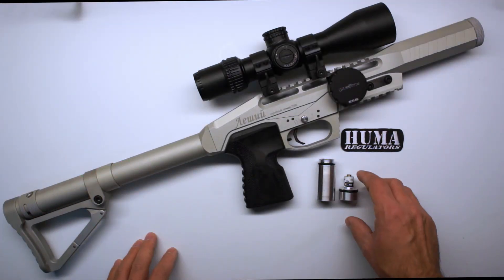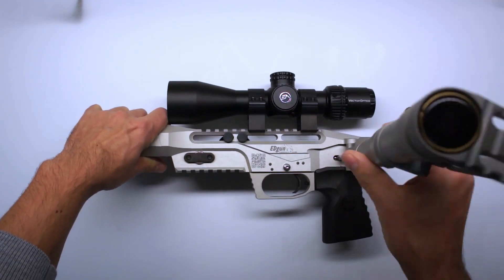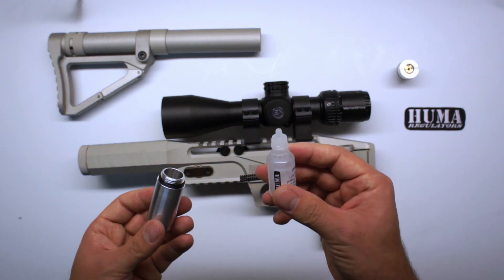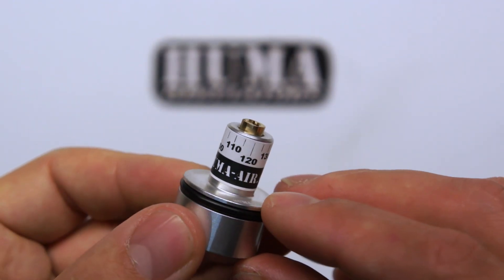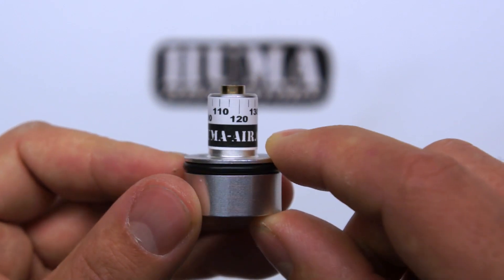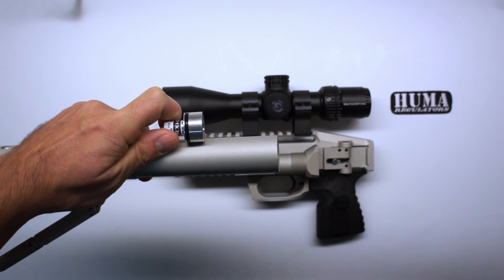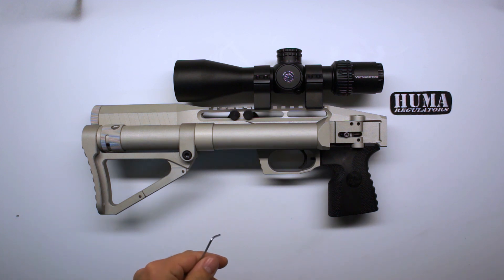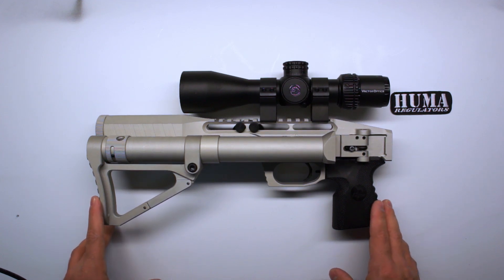EDgun Leshiy Huma regulator install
This video is showing how to install the Huma-Air regulator for the EDgun Leshiy